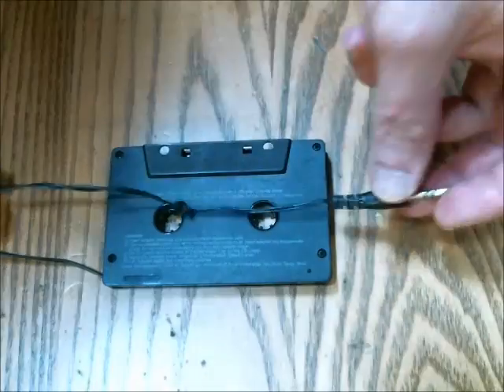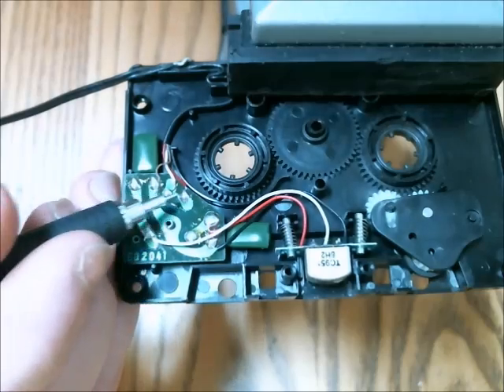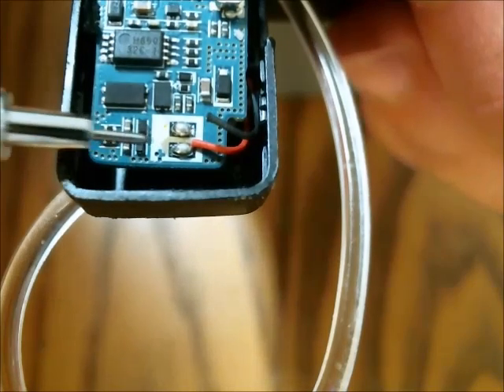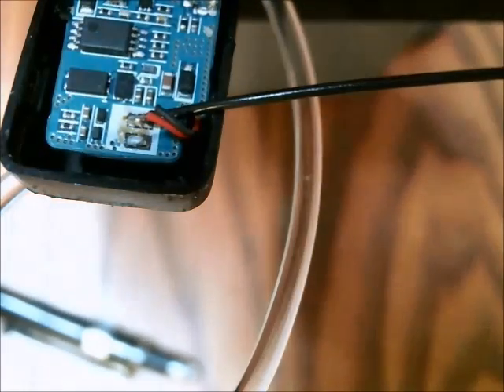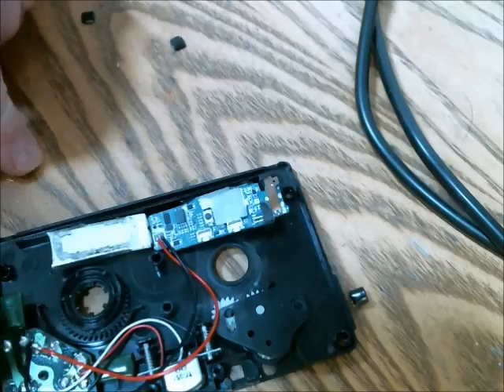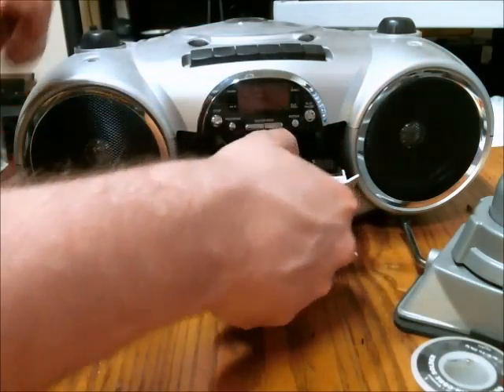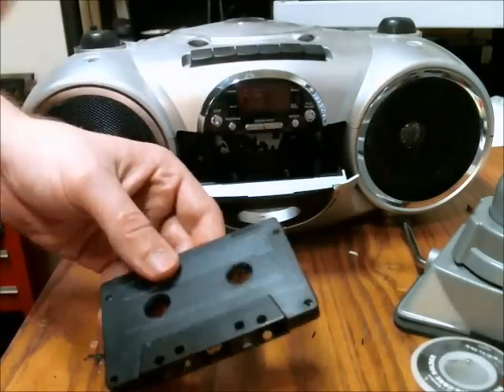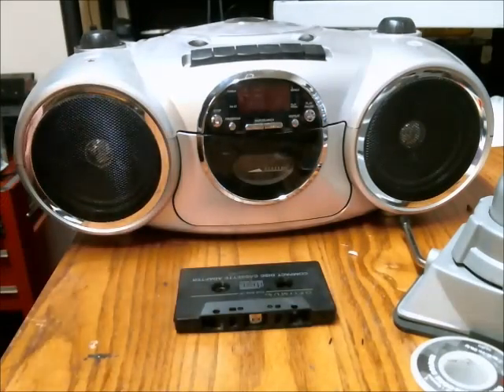Bluetooth Cassette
How to make a Bluetooth Cassette that will play music or voice from your computer to a cassette player.